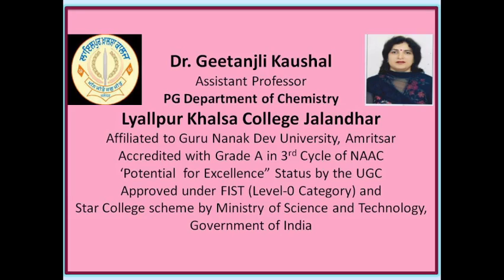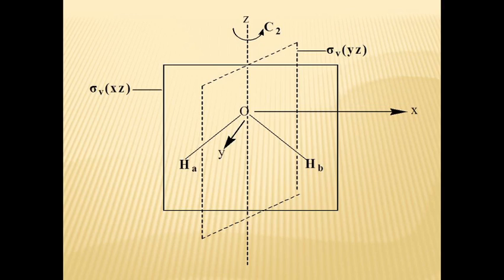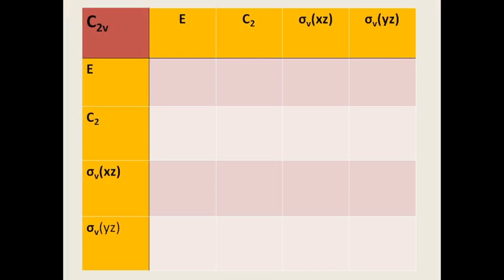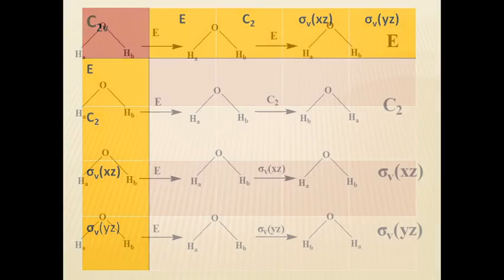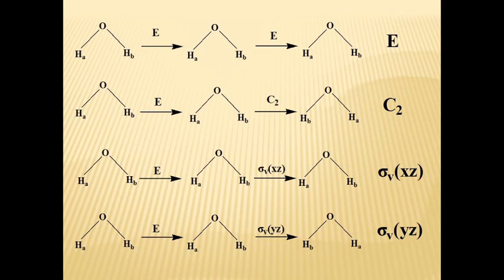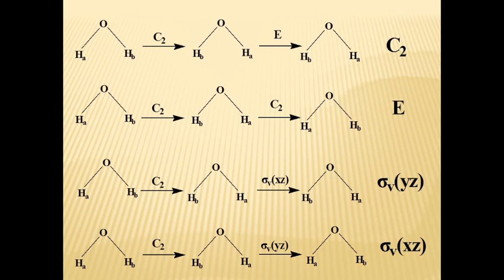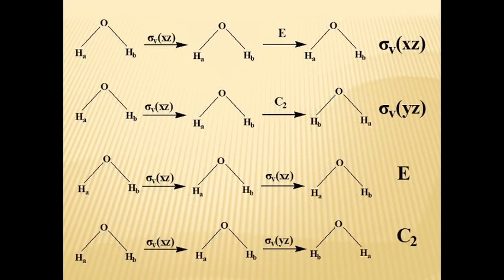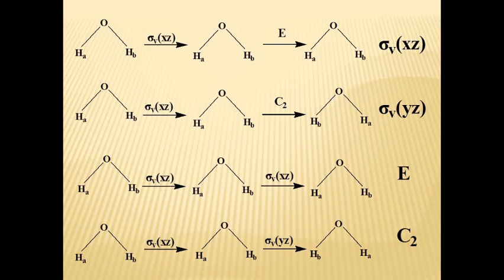Multiplication Table of Point Group of Water Molecule C2v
It is a descriptive construction of Group Multiplication Table of point group- C2v. The example of water molecule with explanation of four symmetry elements and operations has taken. For your theory exams you can go through this to attempt the question well.